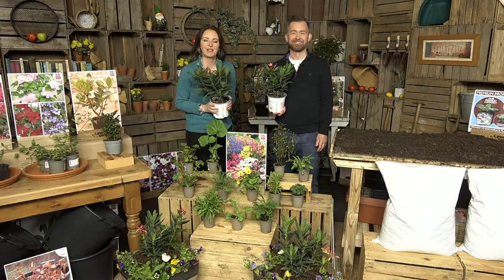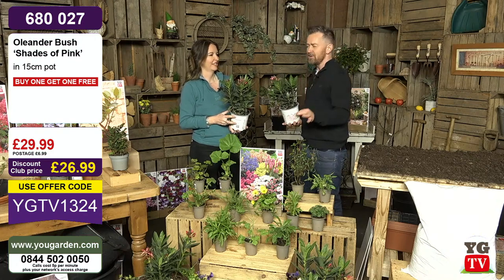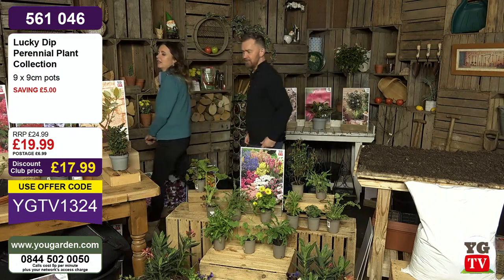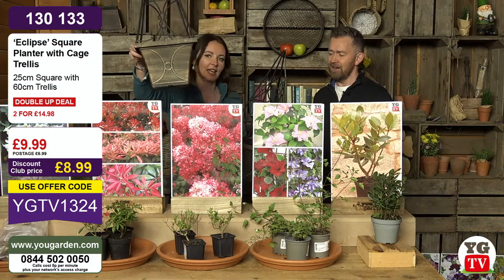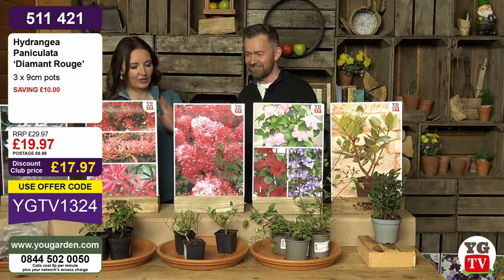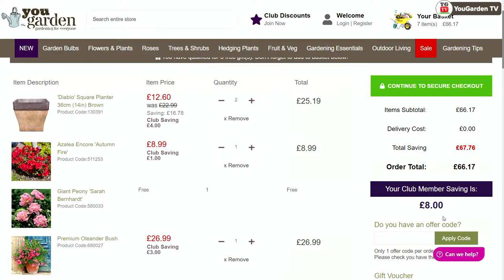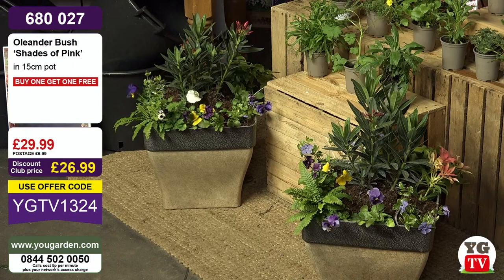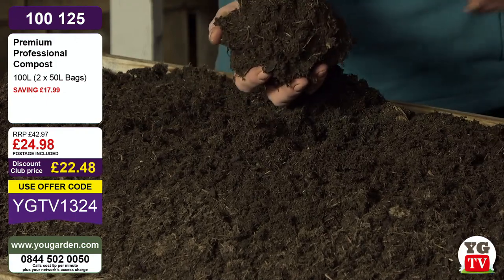You Garden Live Shopping - Thursday 28th March 10:00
Great offers from You Garden. Join us LIVE in the Potting Shed with Shaun Ryan and Garden Expert Rebecca Edwards